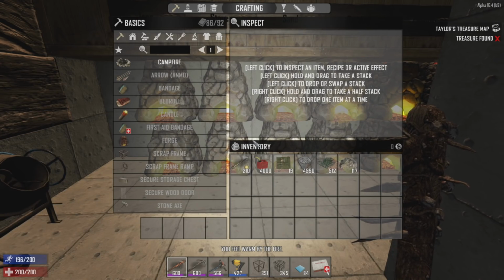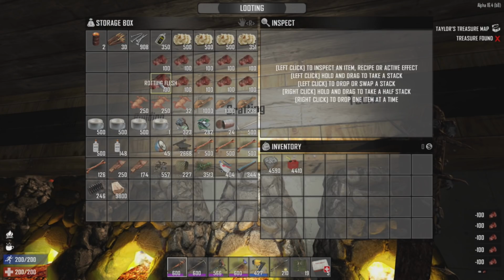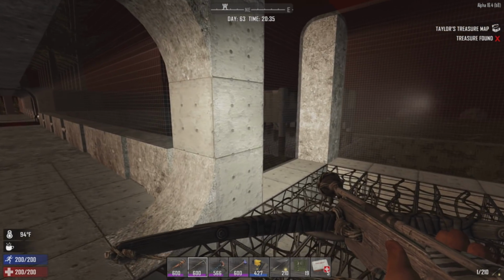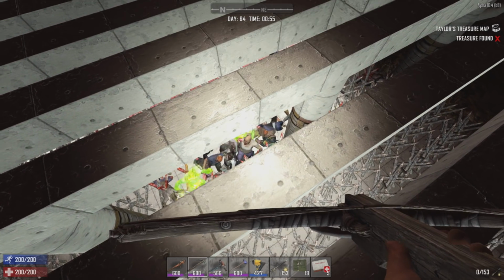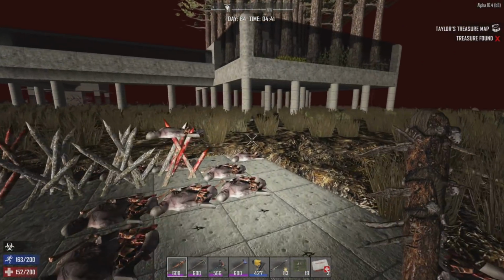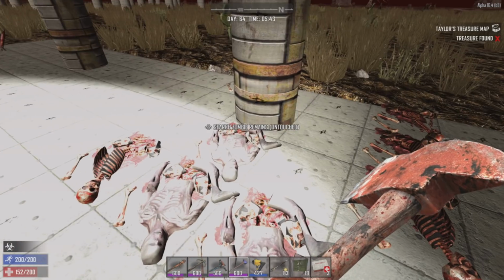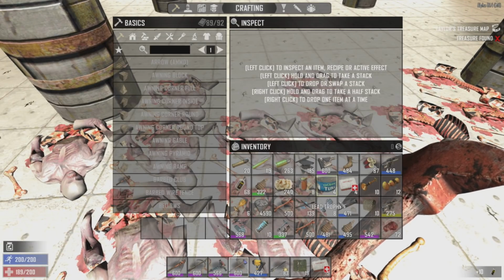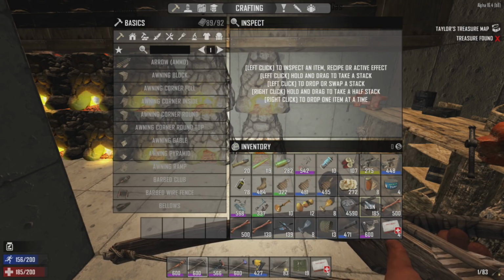7 Days to Die Let's Play Alpha 16 S2 E67 Horde Attack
Today is horde day! I felt it was a good idea to split the two episodes apart for the sake of time. With the cleanup after the attack, plus the 30 minutes before, we would have had ourselves a 2 hour episode!